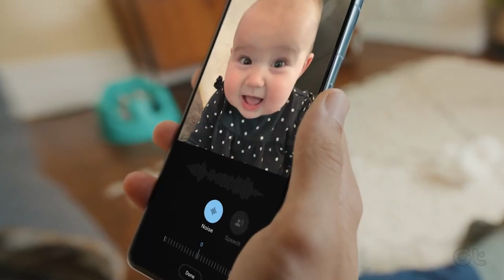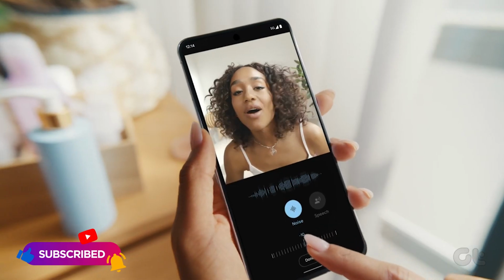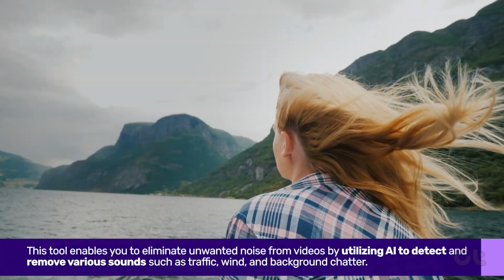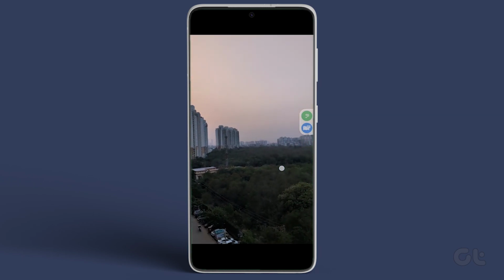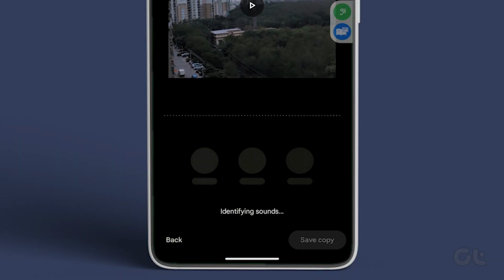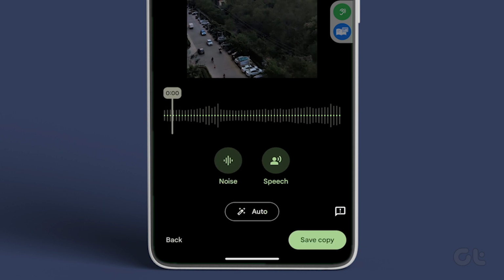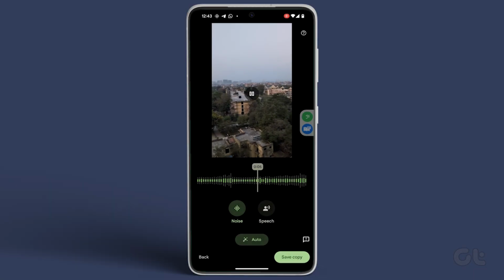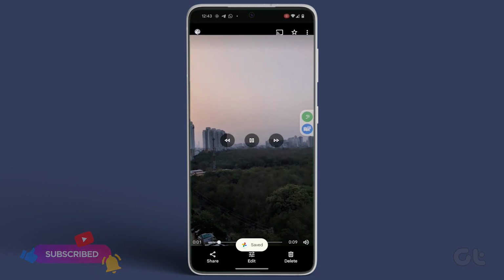How to Use Audio Magic Eraser on Google Pixel 8 and 8 Pro | Remove the Background Noise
Audio Magic Eraser empowers you to eliminate unwanted noise from videos by harnessing AI to detect and remove various sounds like traffic, wind, and background chatter.

In this video, we present a detailed tutorial on using this feature to remove background noise effectively. Dive in to discover how it's done.

00:00 - Intro
00:07 - Important Note
00:28 - How to Use
01:16 - Outro